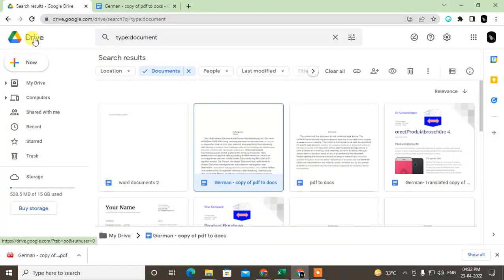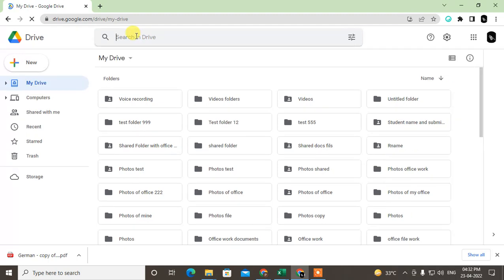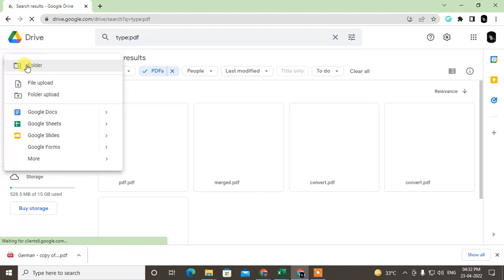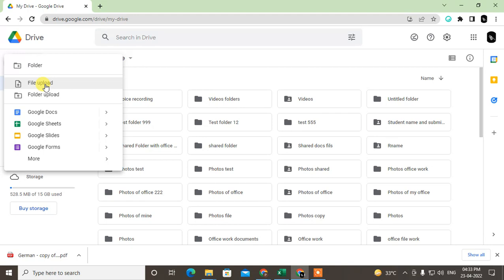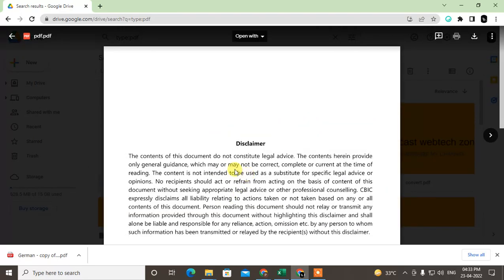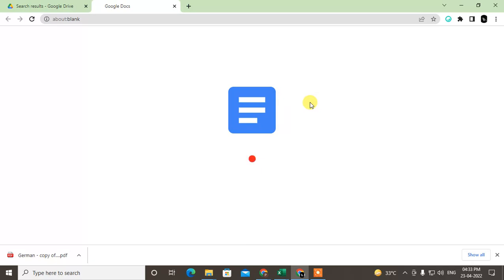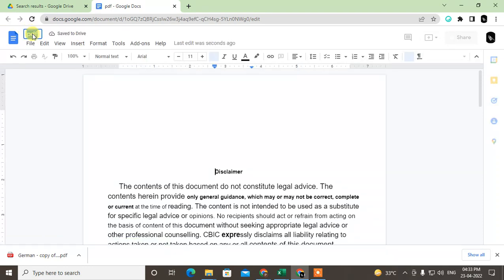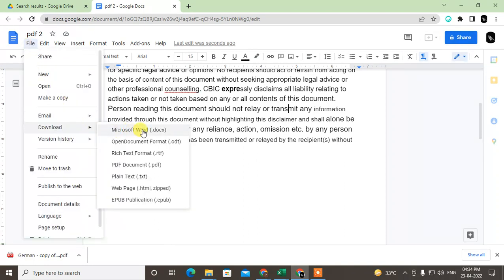How to Convert PDF to Google Doc online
on google doc you can change pdf to google doc online.so here to steps in this tutorial, just follow that all steps and learn how to covert your pdf file to google doc.